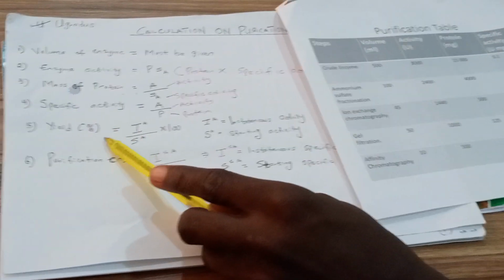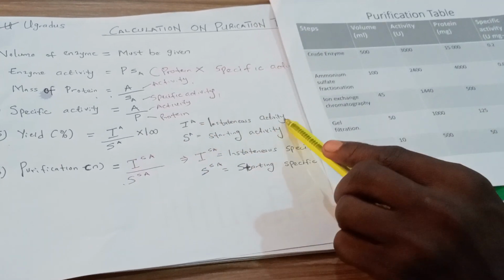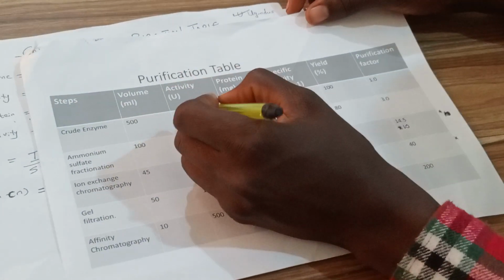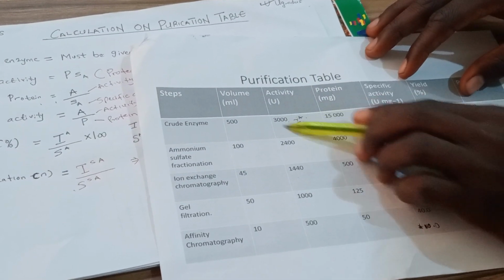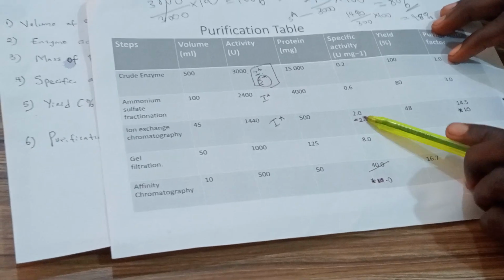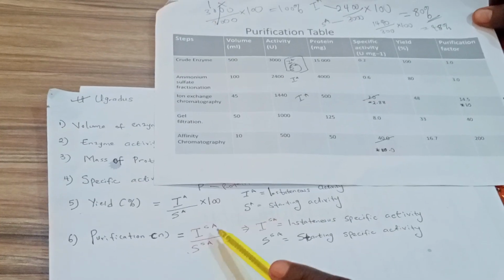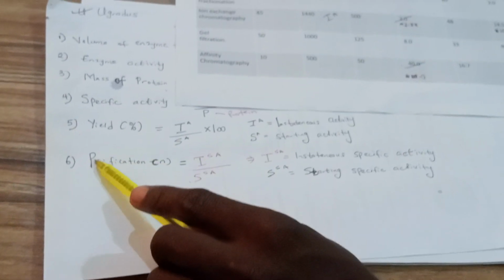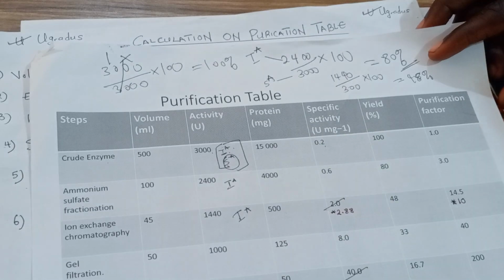PURIFICATION TABLE EXPLAINED (2)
Purification table is a very important table in enzyme purification